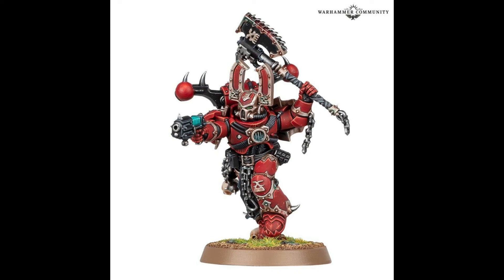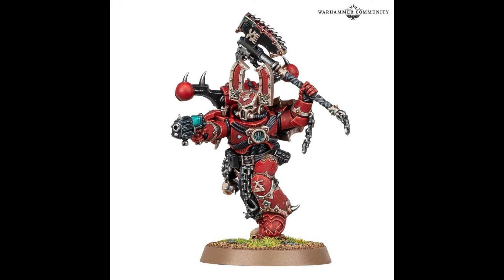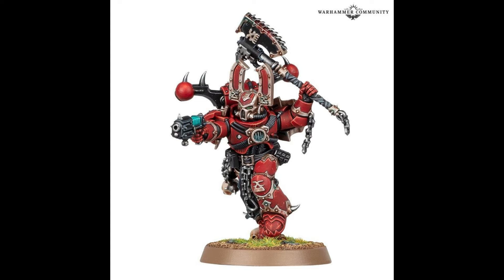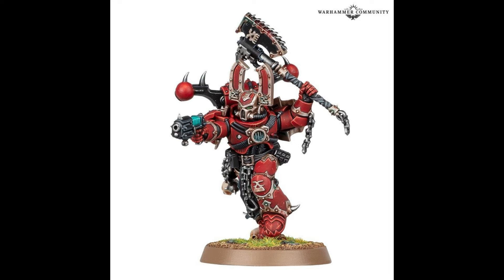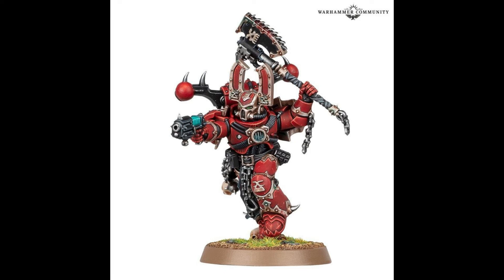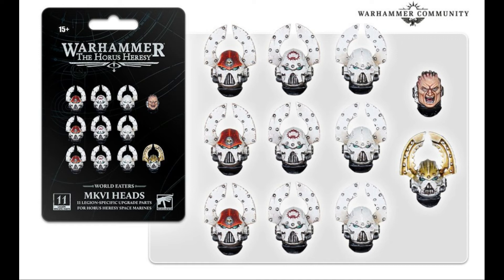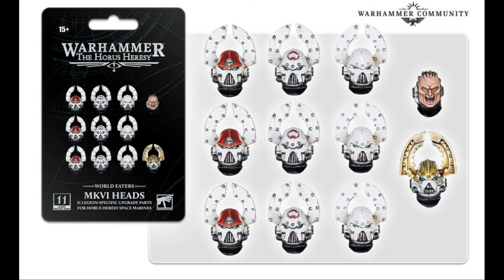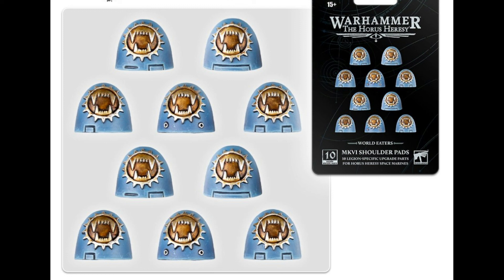A Lonely Bear, First Impressions Of The New Khorne Berzerker Kit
In this video i take a look at the Singluar Berzerker model and also the Mk6 World Eaters helms and pouldrons